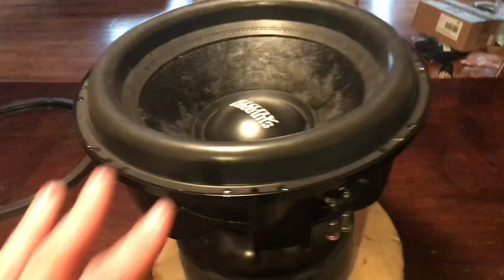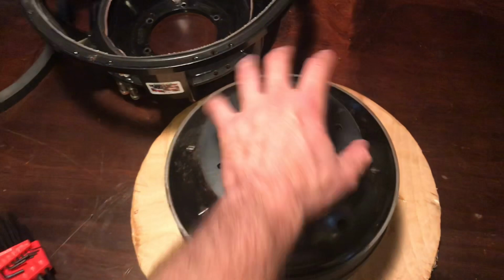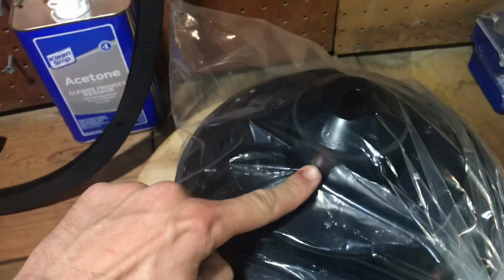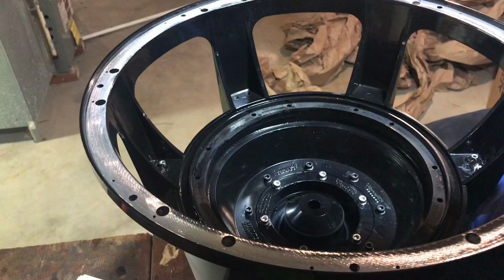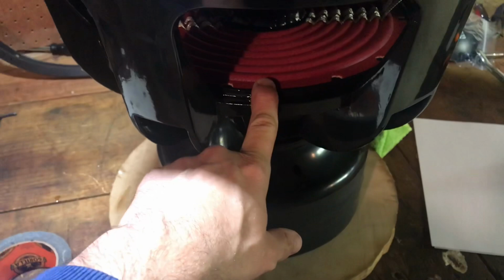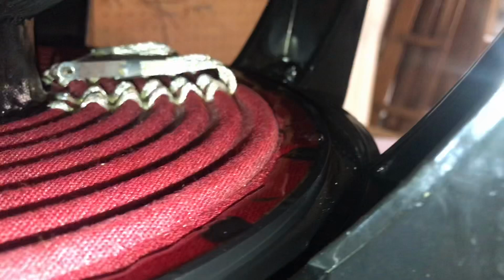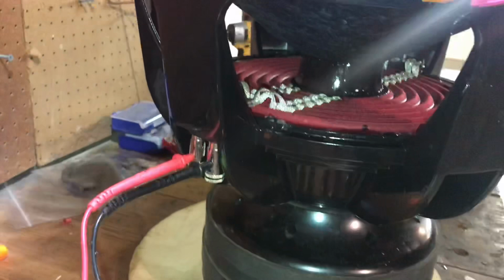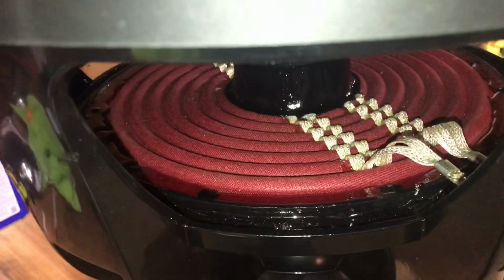Sundown Audio Subwoofer Recone and build... How to Recone and Build a Subwoofer.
This video shows you how to recone and build a subwoofer from motor up. There are maybe methods but this is my way of doing it. If you have any questions please let me know!